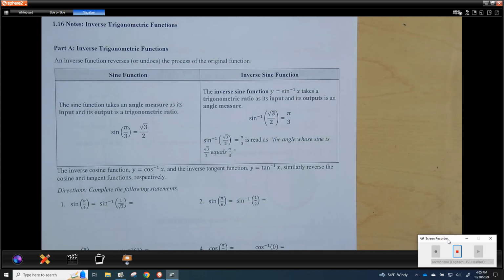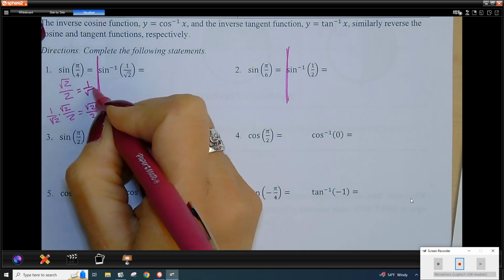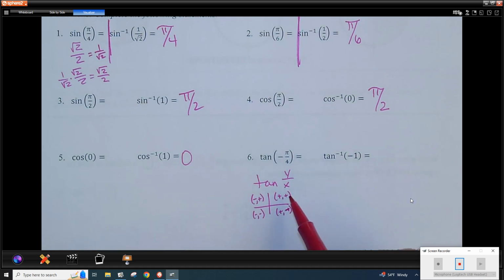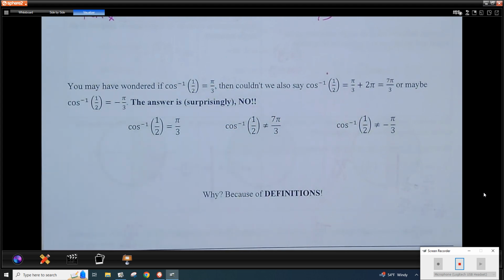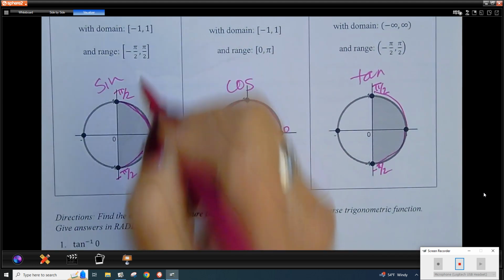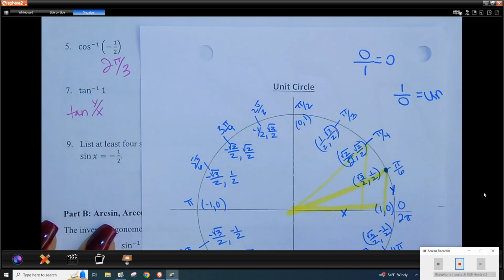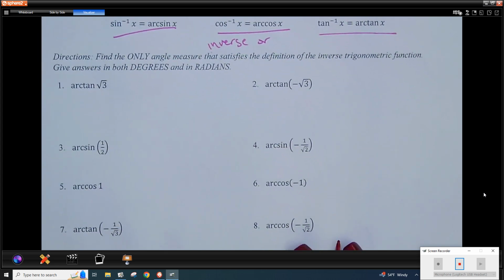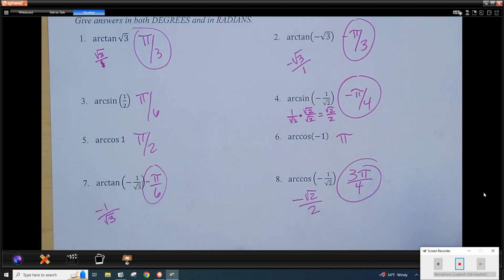HPC Lesson 1.16 Inverse Trig Functions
Lesson 1-16 Honors Pre Calc
Unit 1 Trigonometry Lesson 16
Inverse Trigonometric Functions (arcsin, arccos, arctan)